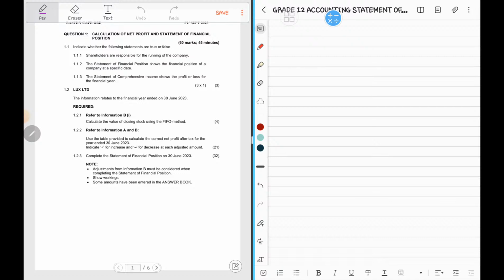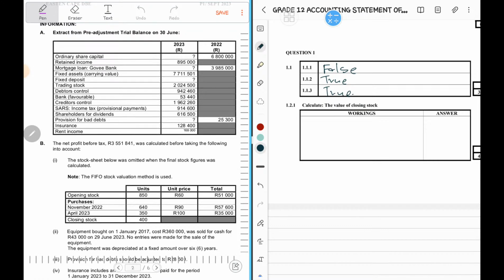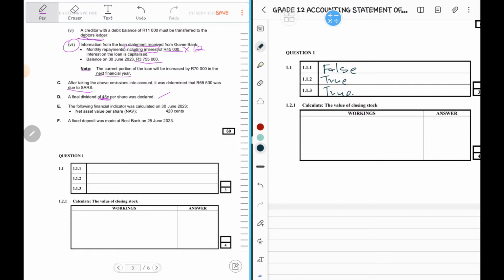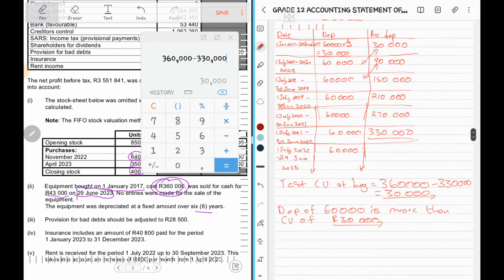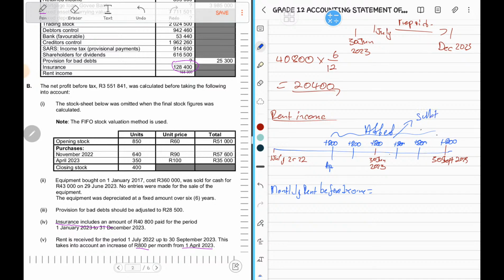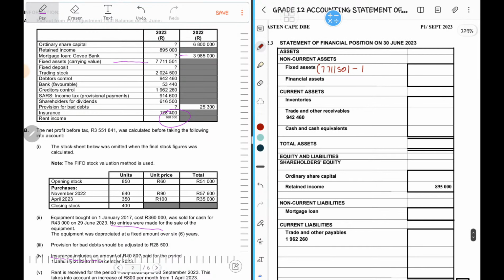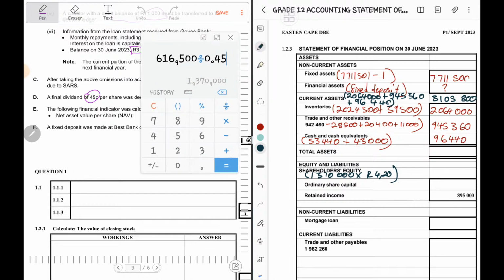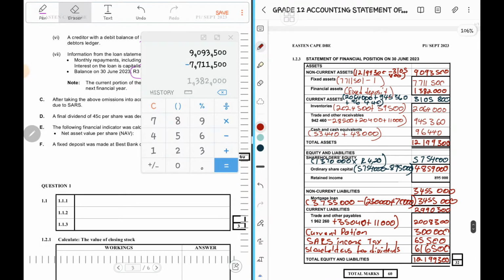GRADE 12 ACCOUNTING: STATEMENT OF FINANCIAL POSITION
Welcome grade 12 Accounting champs. This is a revision lesson to help with the preparation of your final exam. Tonight we will be focusing on the statement of financial position and some notes.If you any question drop it on the comments below.